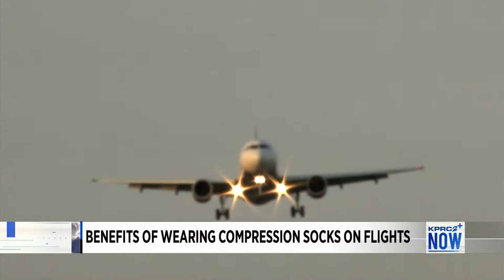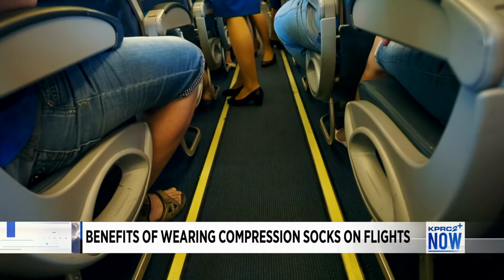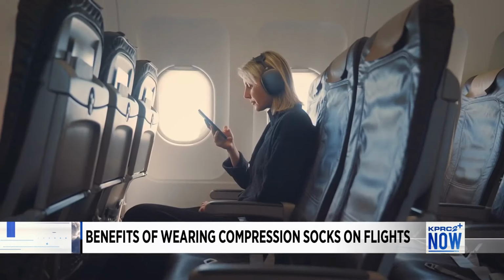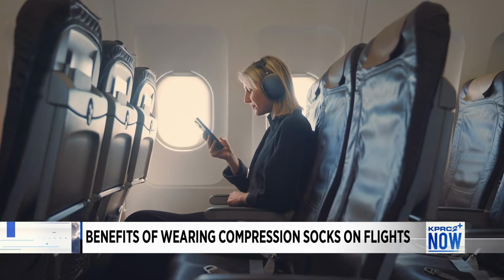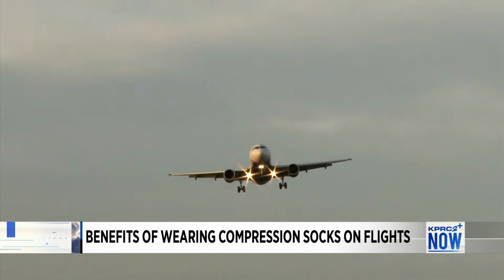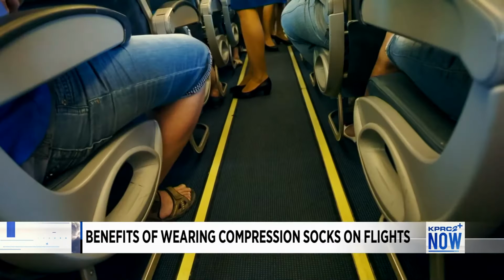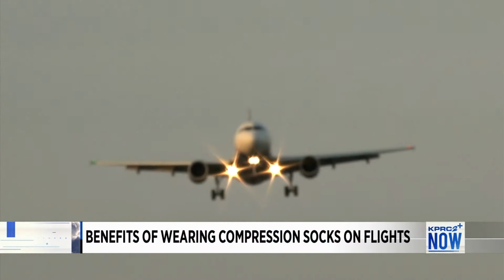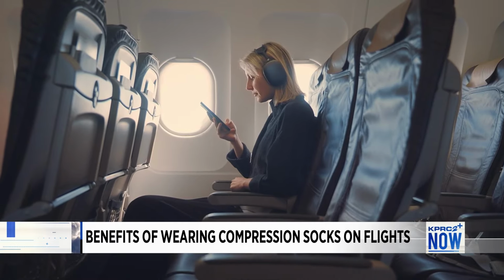Should you wear compression socks on your flight?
Vascular surgeon with Houston Methodist, Dr. Linda Le, explains how to keep your body healthy when flying.